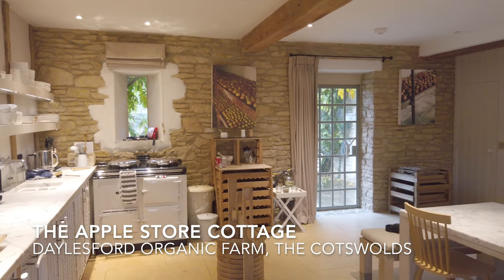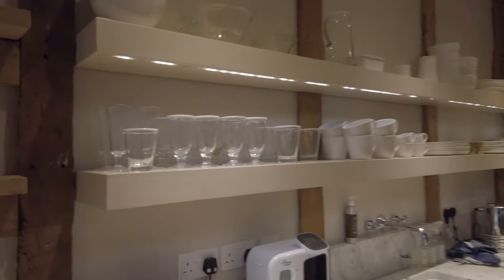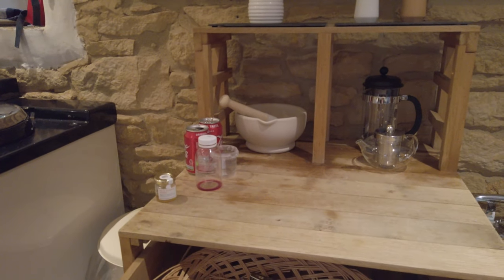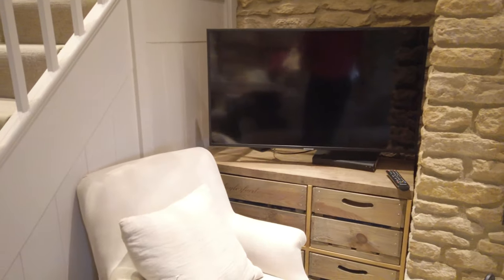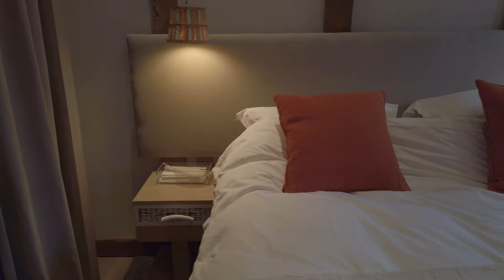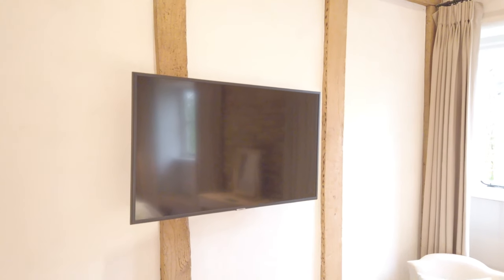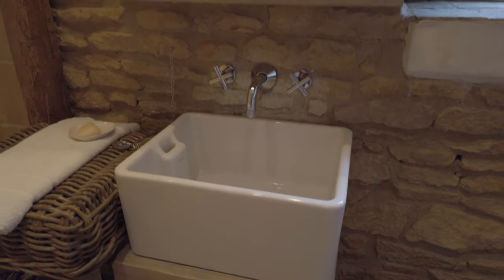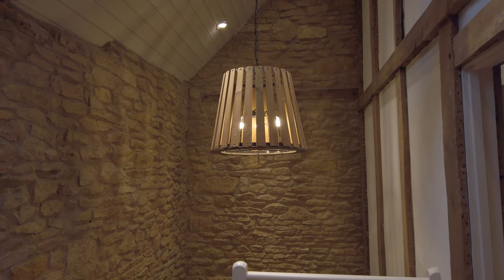The Apple Store Cottage, Daylesford Organic Farm in the Cotswolds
Tour of the Apple Store cottage at Daylesford Organic Farm in the Cotswolds.